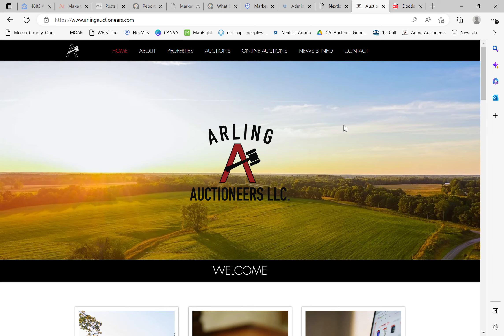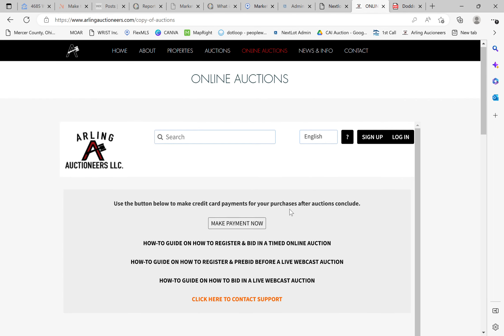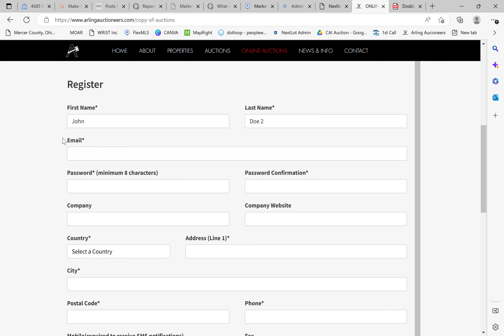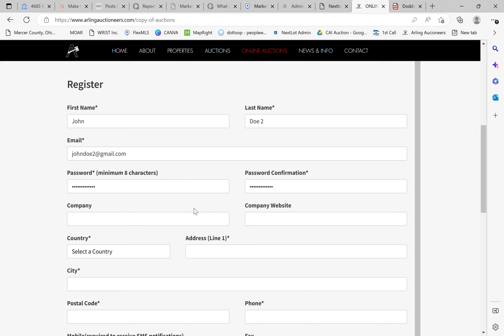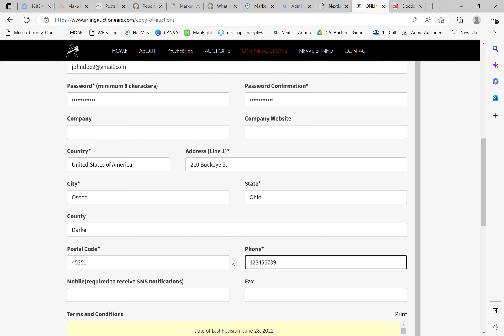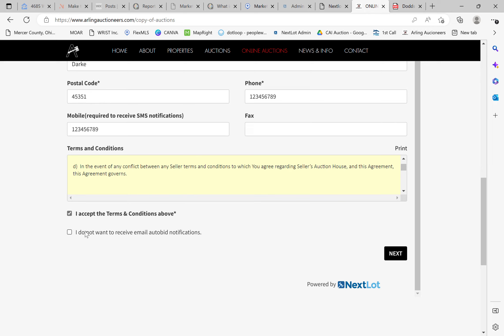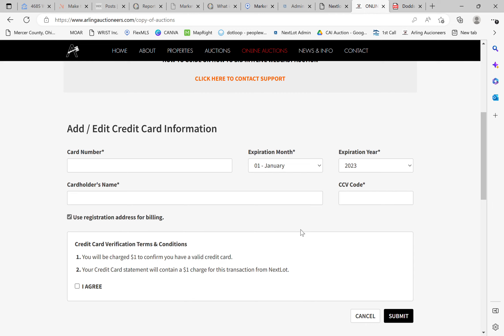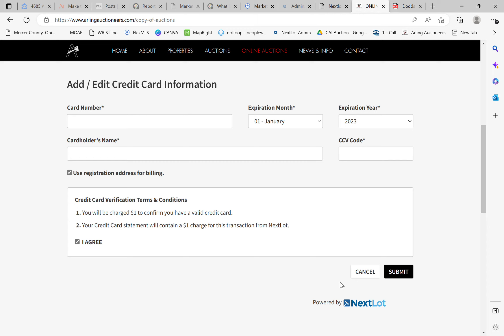How To Register As An Online Bidder For Arling Auctioneers.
Watch this step by step "How To" to help get yourself registered to bid in an online auction with Arling Auctioneers.